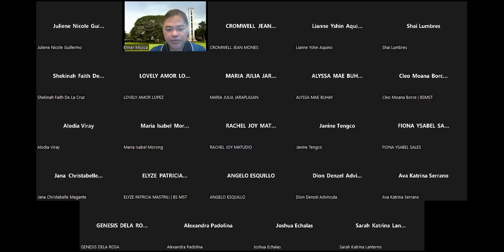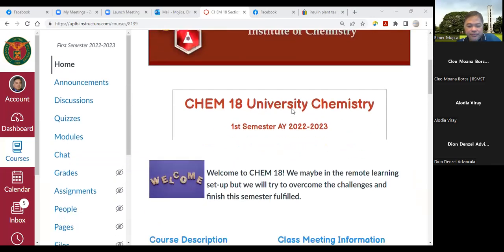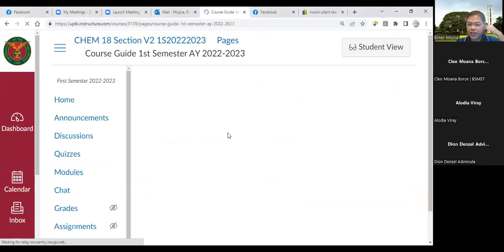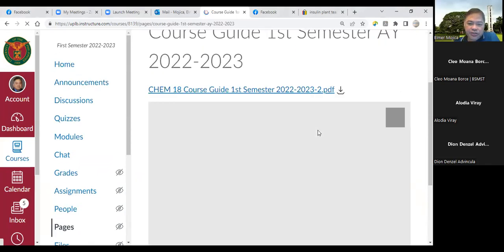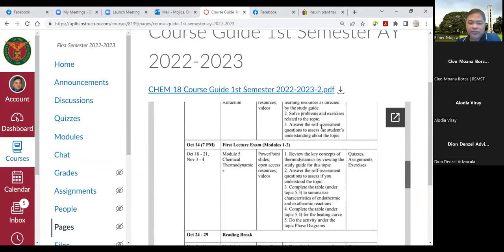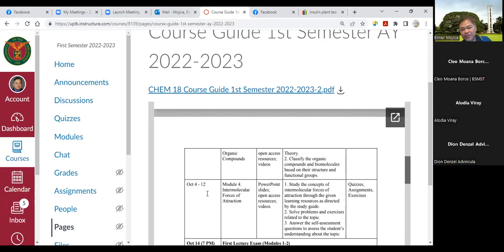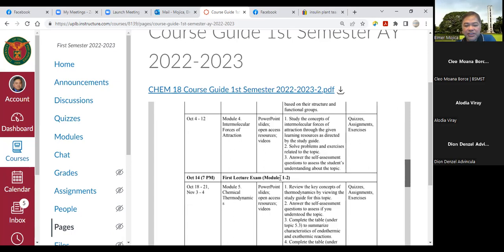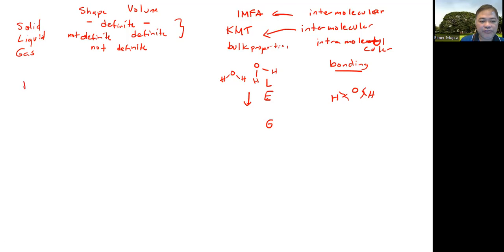Chem 18 V2 10032022